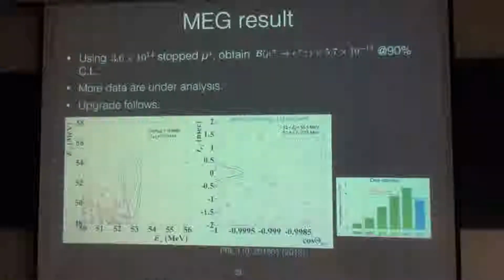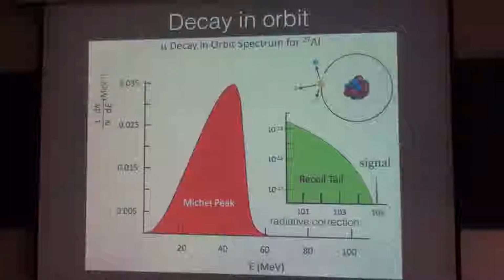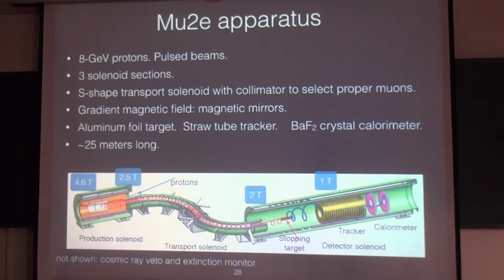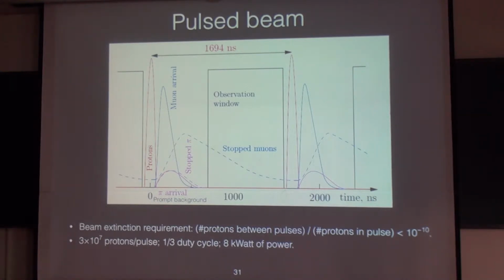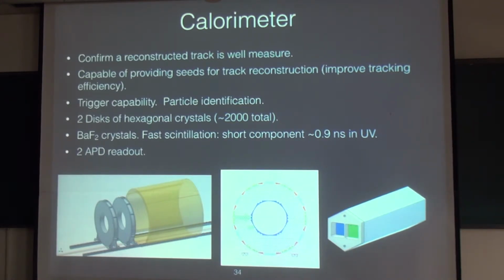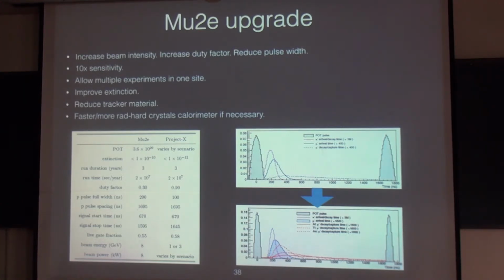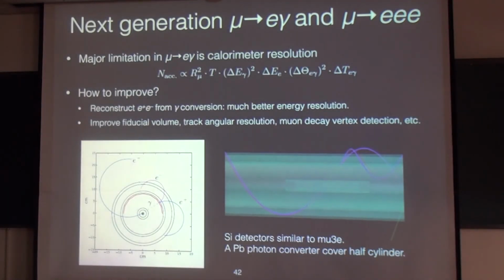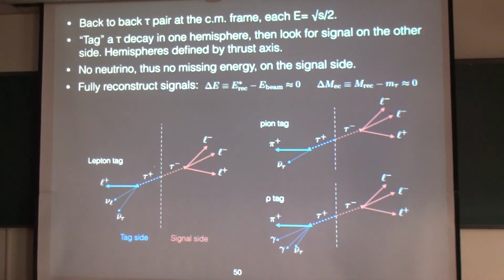Chih-Hsiang Cheng, Lepton flavor violation experiments Part II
Speaker: 鄭志祥 博士 Dr. Chih-Hsiang Cheng (California Institute of Technology)
Time:  2014/02/26, 14:20-15:30